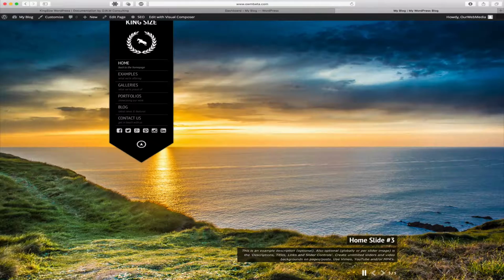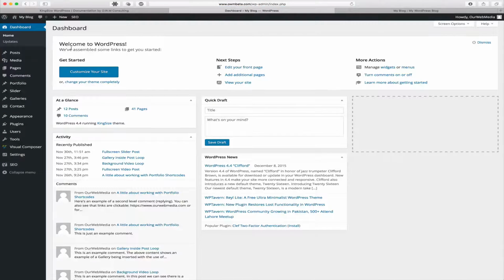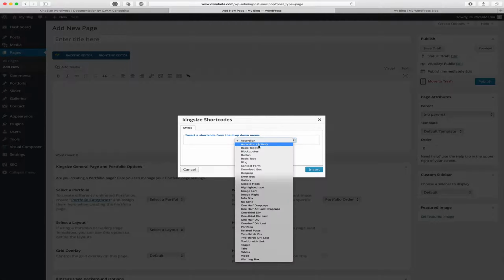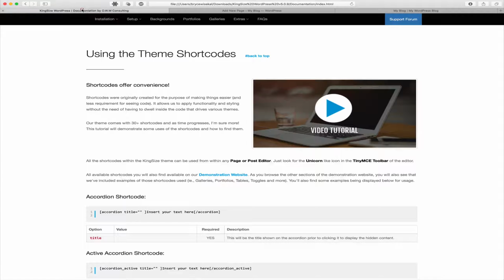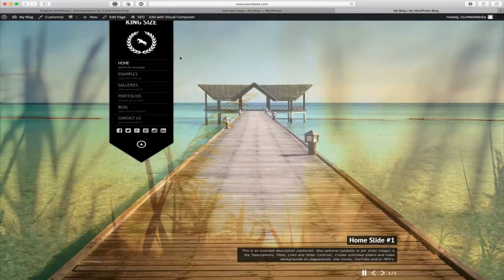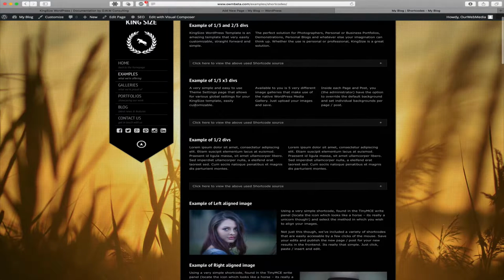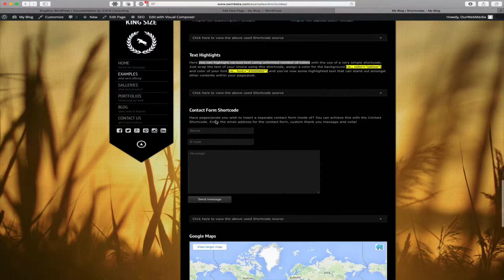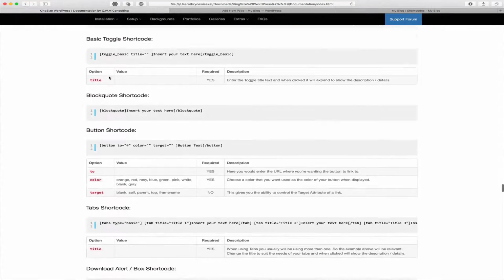26. Using the Theme Shortcodes [KingSize WordPress]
In this tutorial we'll review how to use pre-built Theme Shortcodes while using the KingSize WordPress premium theme.

[via Envato Marketplace]